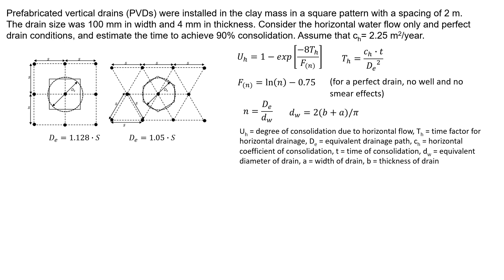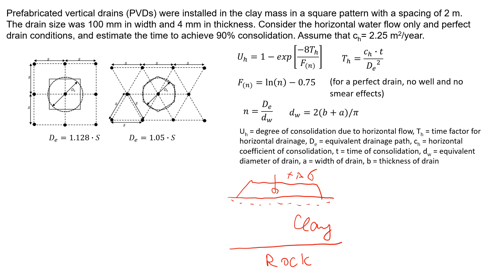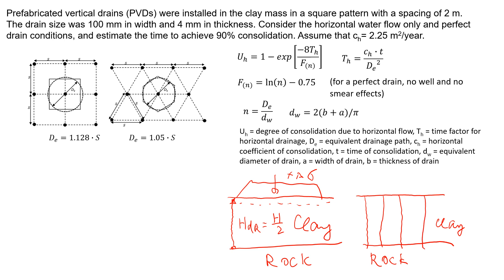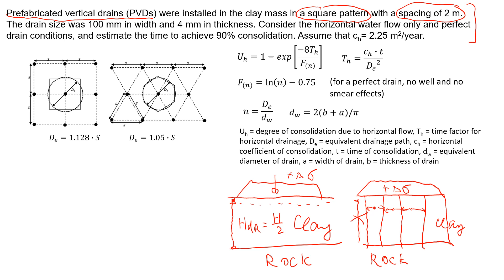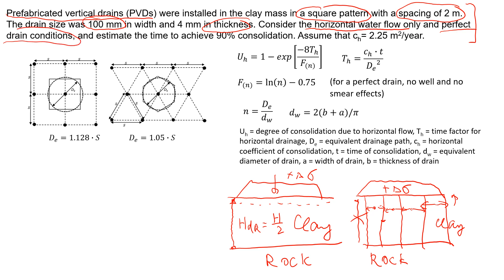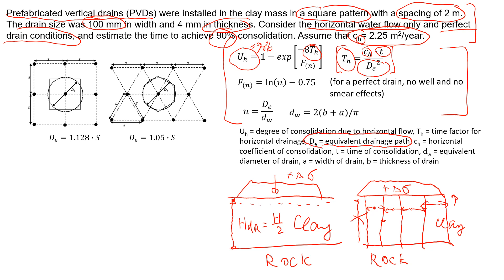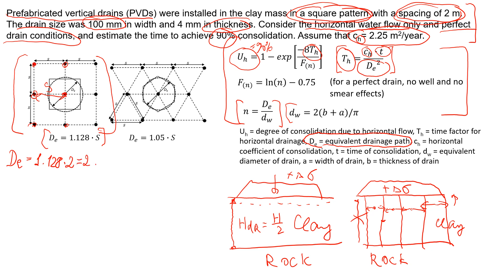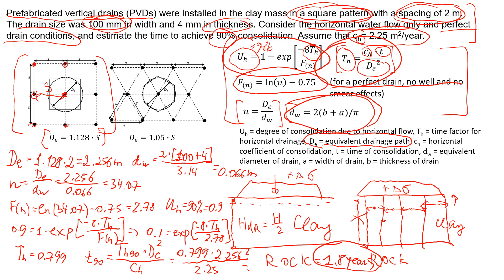Soft Soil Consolidation with Vertical Drains in Geotechnical and Civil Engineering | Solutions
Soft soil problems are common in soil mechanics and geotechnical engineering. Engineering structures built on such soils experience differential settlements and deform, causing significant economic loss and delays in civil engineering projects. It may take a very long time to consolidate soft clay mass, which may not be acceptable for civil engineering and construction projects. Prefabricated vertical drains (PVDs) or wick drains can provide an alternative solution that would significantly decrease the process of consolidation. This video explains how to estimate the time of consolidation when PVDs are installed in soil mass in a square or triangular pattern with different spacing.